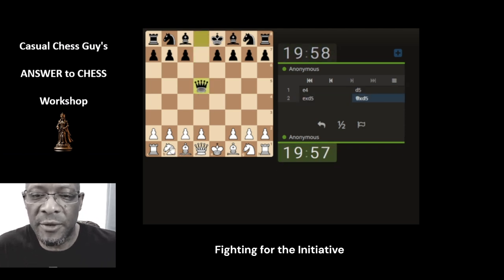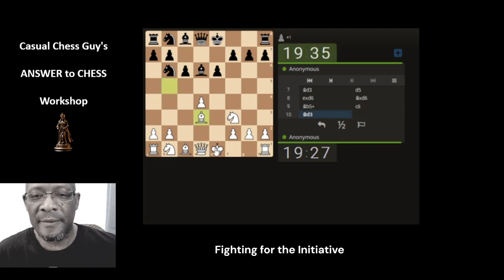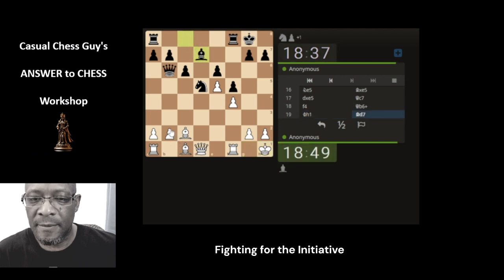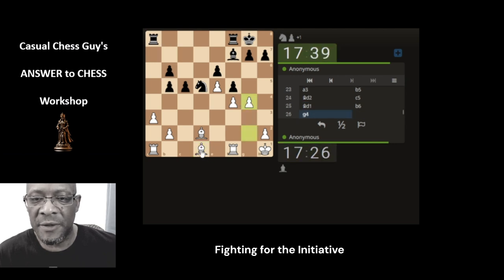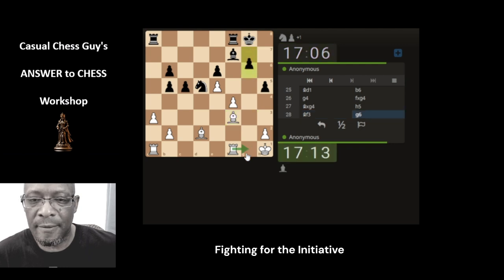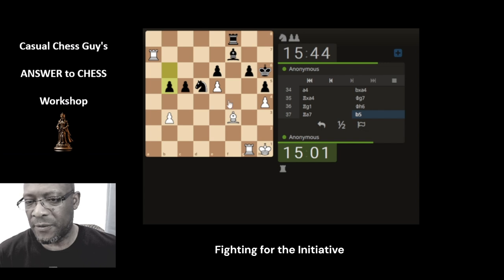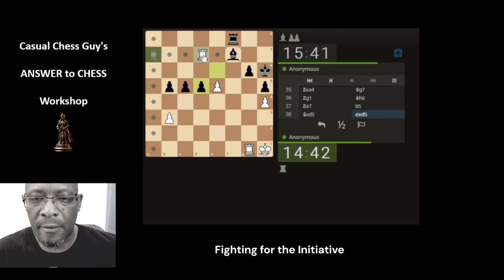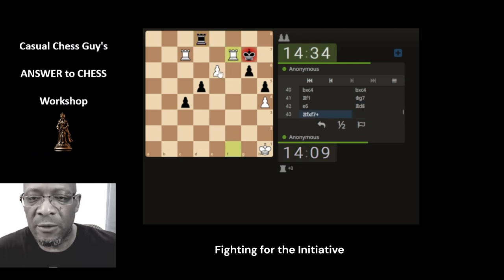Lets Play Chess (CW5)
Chess Workshop Event 5
Rapid chess session